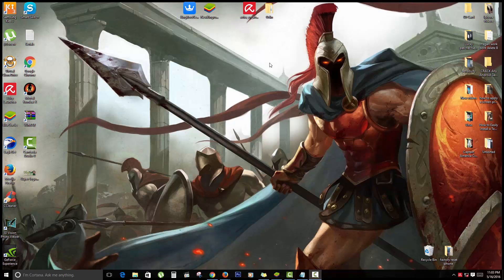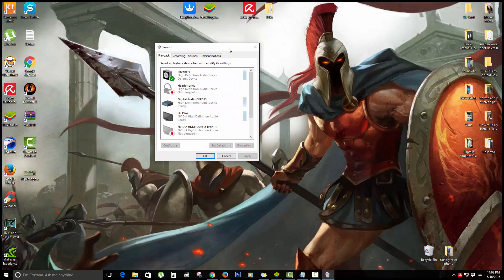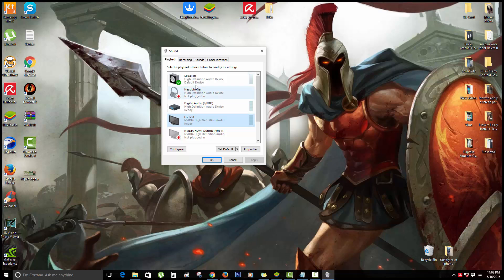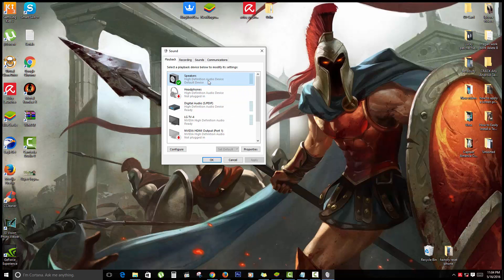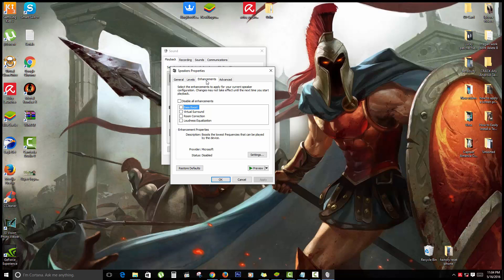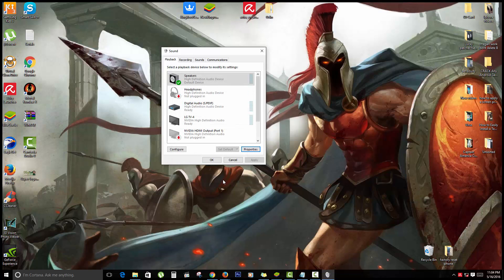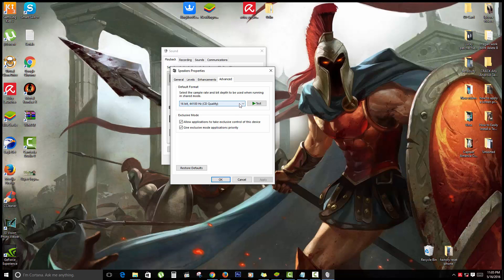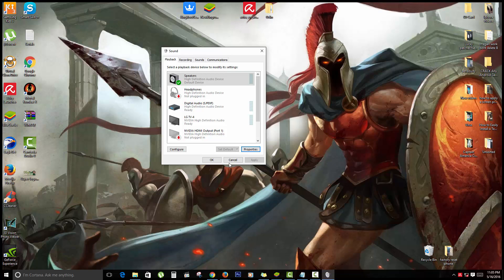Easy Fix for Audio Sound Problem on Windows 10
If you are on Windows 10 and you have no sound or Audio here is a easy and 100% reliable way to fix it in most cases.